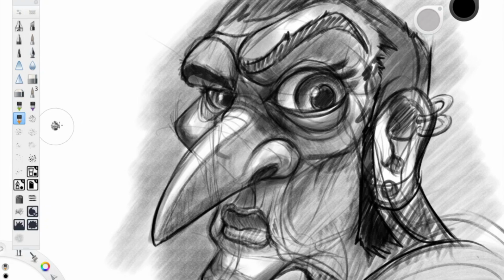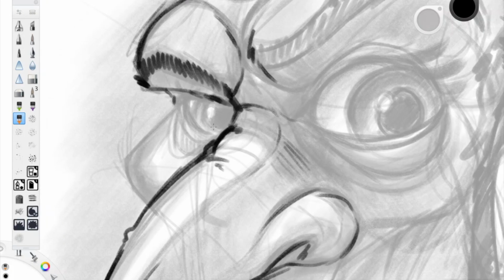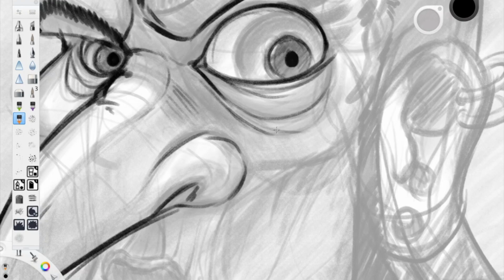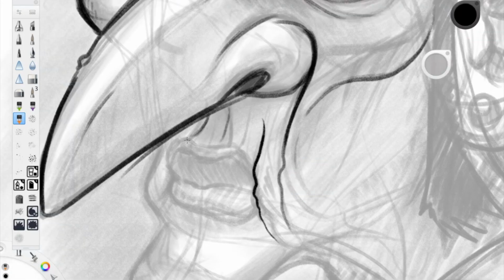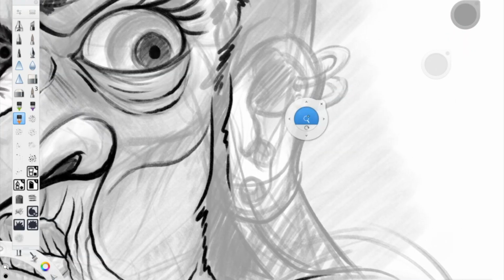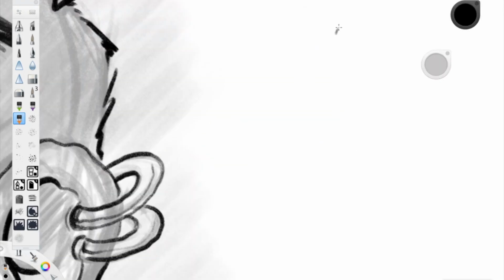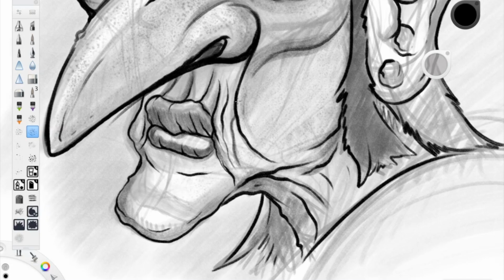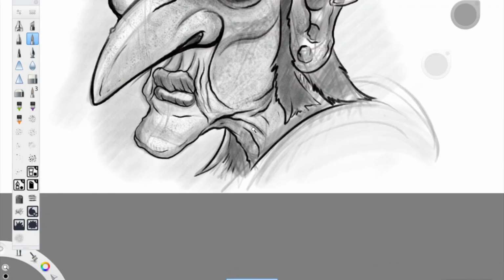Drawing in Sketchbook Pro on the Surface Book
Here I am once again on the Surface Book drawing in Sketchbook pro. Today is a drawing of a Hag character.